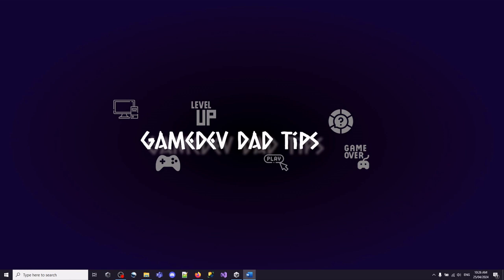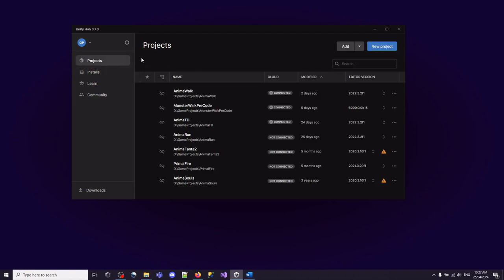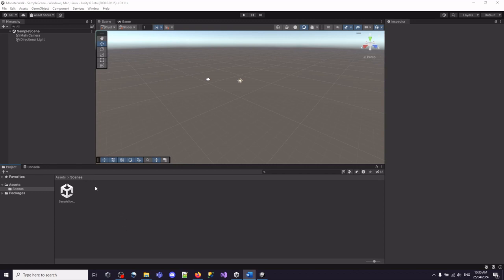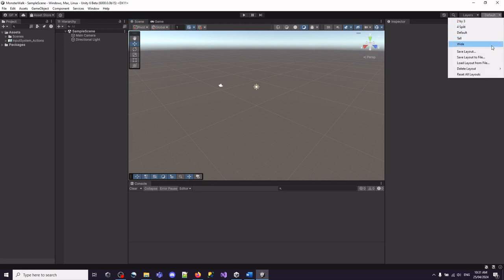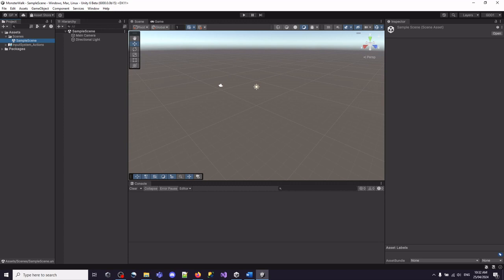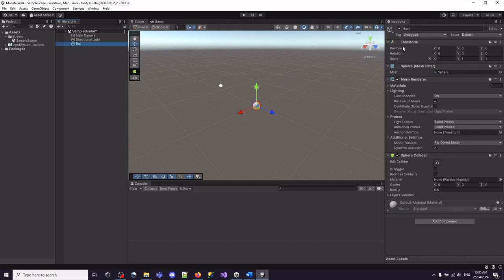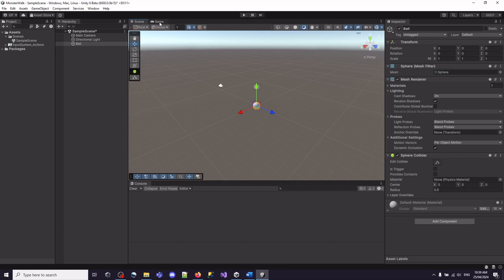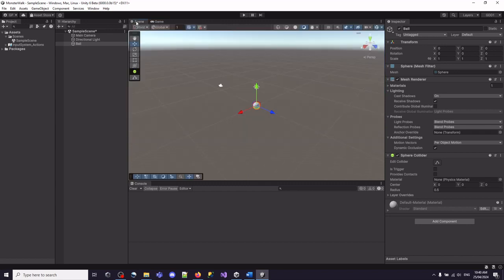Super Simple GameDev - Ep.1 Getting started with Unity UI and gamedev building blocks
Super Simple GameDev Tutorials for busy people.

In this video we cover Unity installation, explain about Unity UI elements and start with programming concepts and lingo - Scene, GameObject, Component.